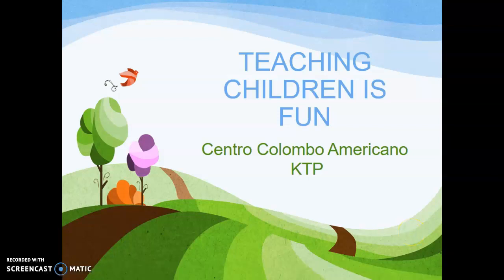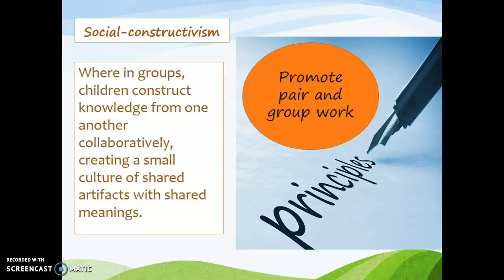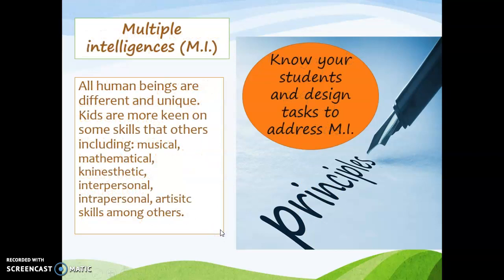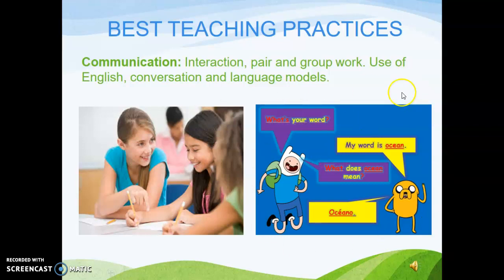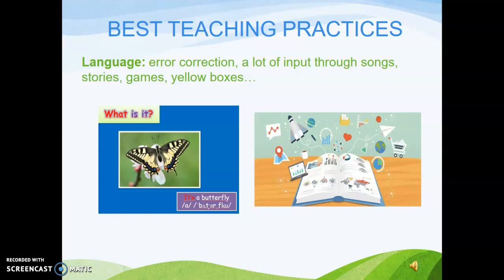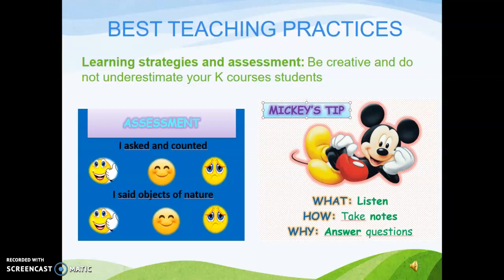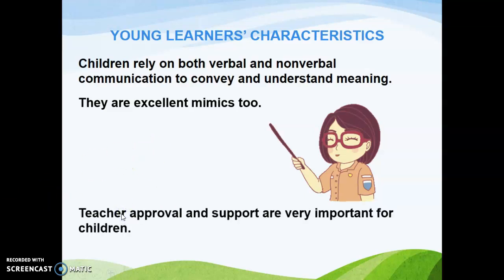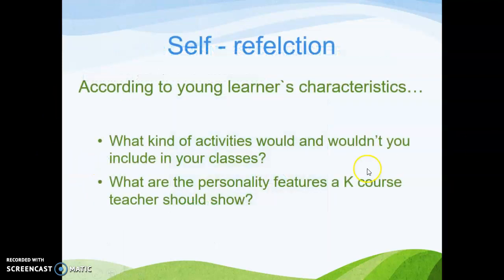Teaching Children in the KTP